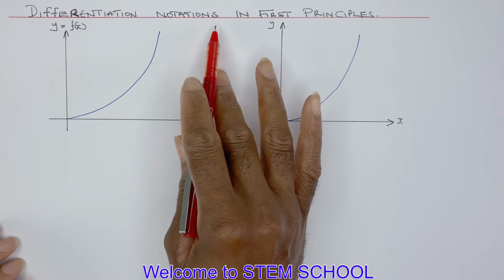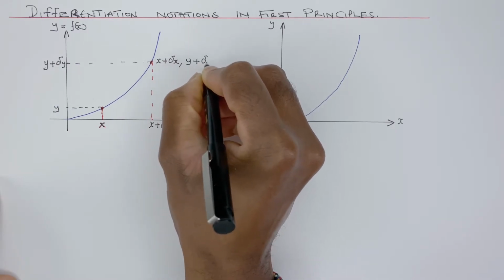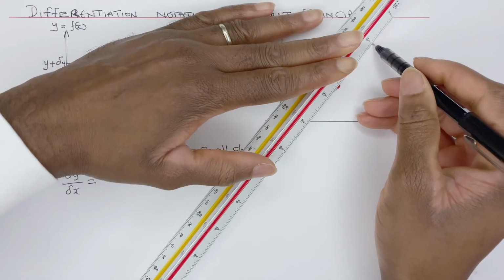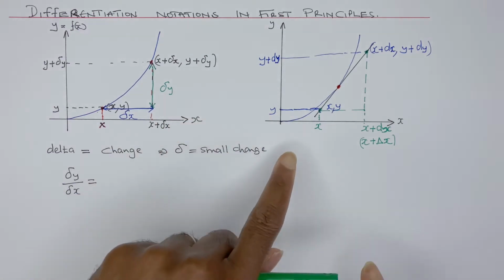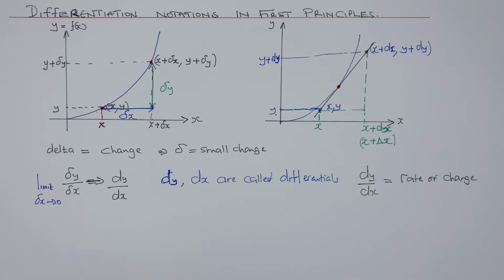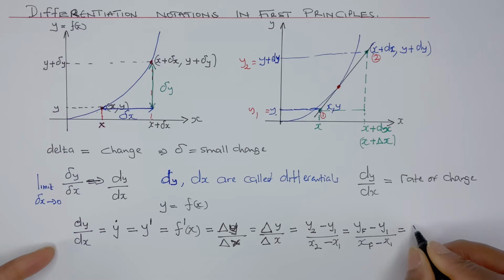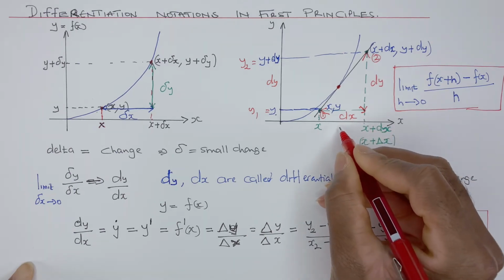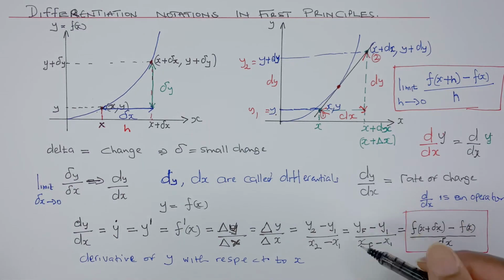Differentiation Notations in First Principles - Differentiation - 7.0.0b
00:00:00 - Intro
00:00:19 - Differentiation Notations in First Principles - Differentiation - 7.0.0b